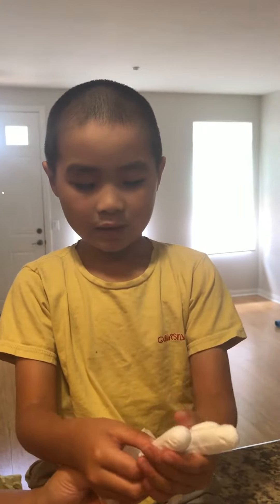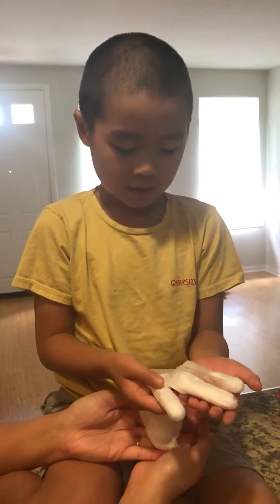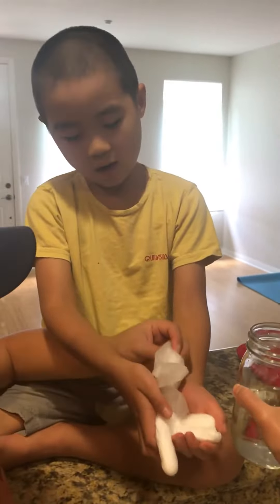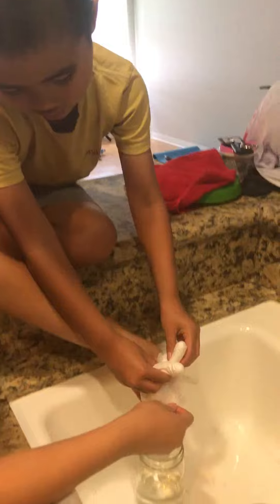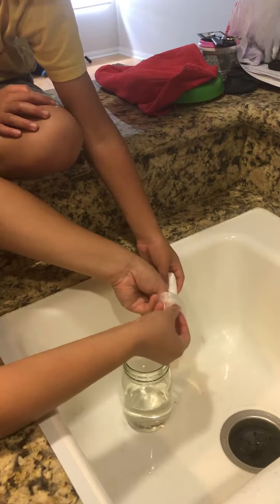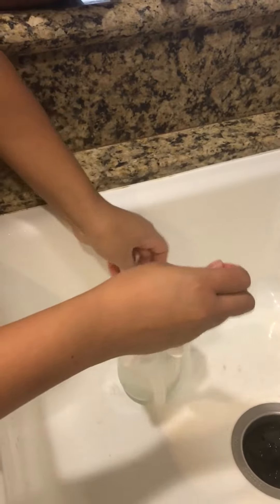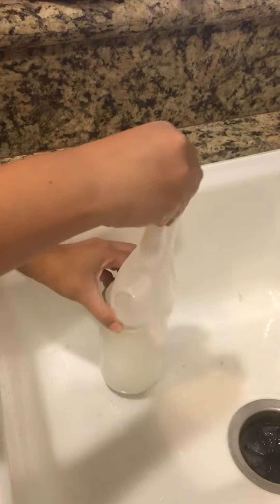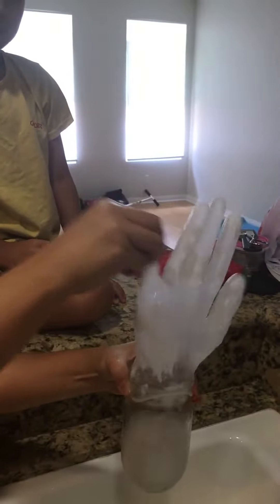Baking Soda & Vinegar Experiment